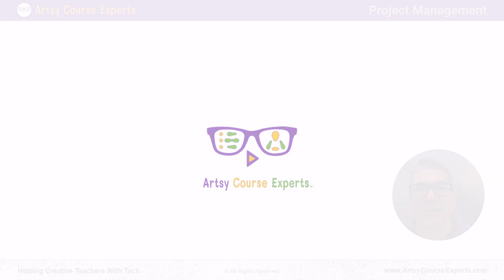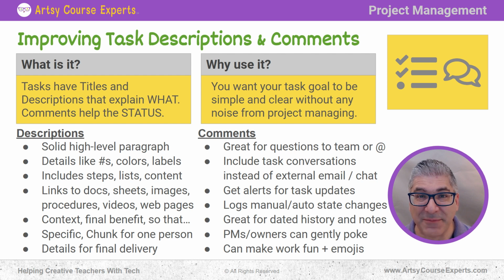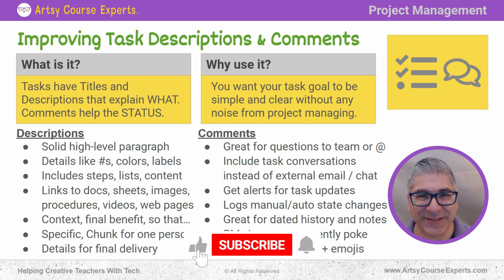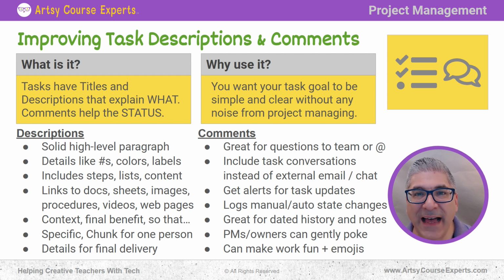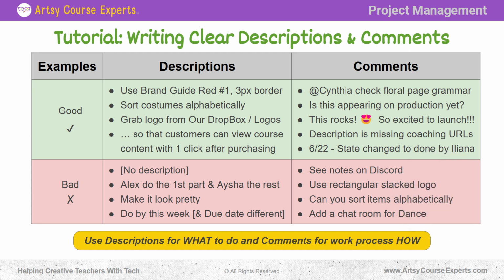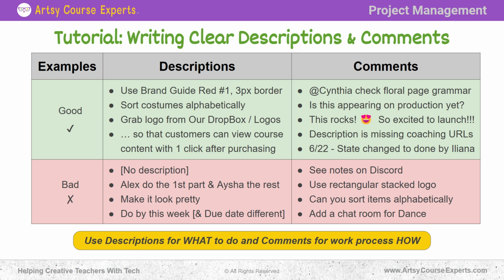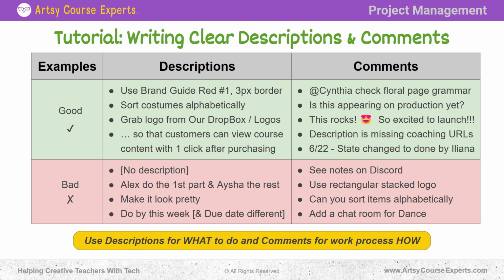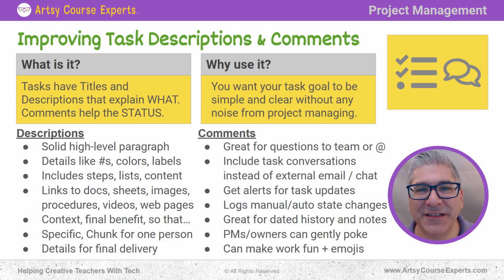How To Improve Your Task Descriptions & Comments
The ability to articulate tasks clearly and provide constructive comments not only ensures everyone is on the same page but also fosters a collaborative and positive working environment.

We're learning all about project management descriptions and comments. What are they, why, and how to use them effectively? Then, we'll go over an example, and finally, we'll summarize all our top tips.

Challenges online course creators can face if they don't improve task descriptions and comments in their online courses:

• Unclear task descriptions leave students bewildered, hindering their ability to grasp course content.
• Vague comments fail to motivate and engage learners, leading to a lack of participation and interest in the course.
• Inadequate task guidance becomes a stumbling block, affectingthe smooth progression of students through the course material.
• Poorly described tasks and comments contribute to student frustration, potentially resulting in disengagement from the course.
• Without constructive comments, students miss out on valuable insights, limiting their potential for improvement and growth in the learning process.

Tips for creative online course creators when Improving task descriptions and comments on their online courses:

• Clearly outline tasks in descriptions, providing specific details to avoid ambiguity.
• Encourage team collaboration by using comments for updates, questions, and positive feedback.
• Keep task-related discussions within the project management system to avoid scattering information.
• Add context to task descriptions, explaining the why behind each task for better understanding.
• Ensure task descriptions stay accurate and relevant by updating them as needed throughout the project.
• Use descriptions for the "what to do" and comments for the work process or "how it's done."